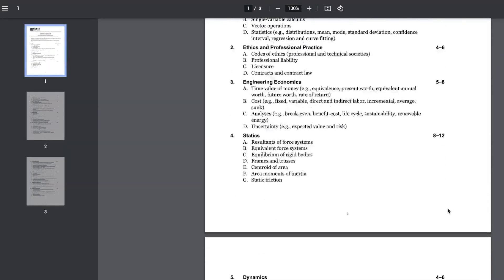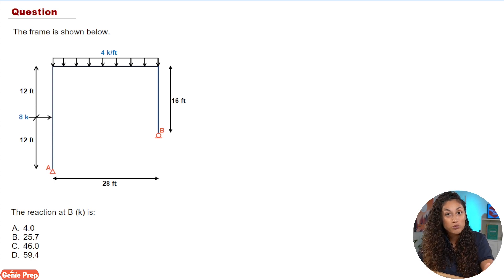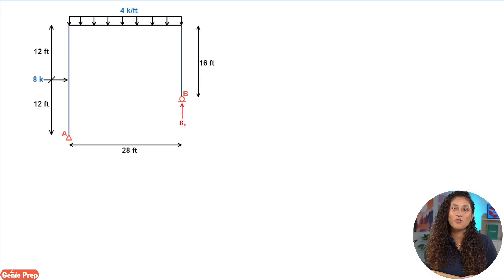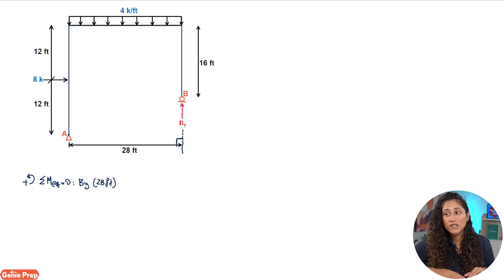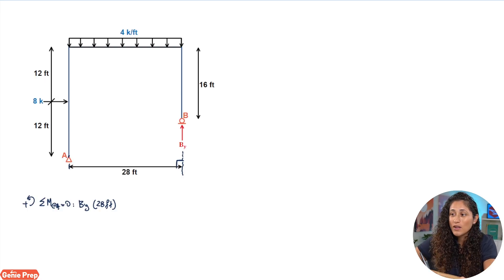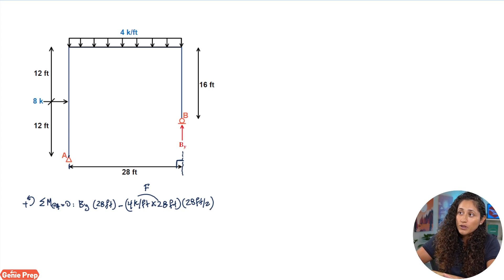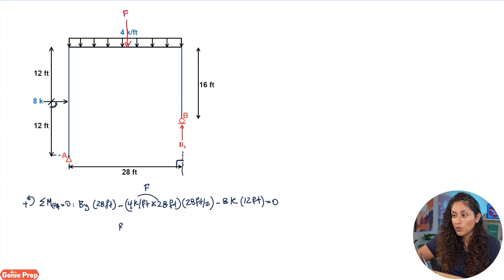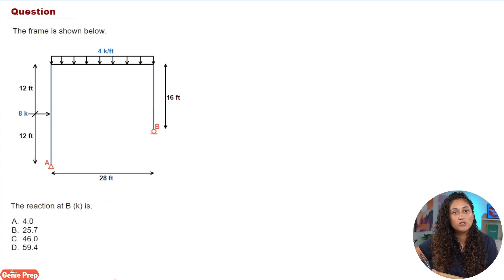FE Exam Review Series| Statics Section - Frames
Welcome back to our FE Review Series! Here, we break down the most common FE exam problems, making them easier for you to grasp.

In today's session, we'll be focusing on the Statics section, particularly Part D - Frames. It can be a bit tricky, but don't worry, we're going to simplify it together.

Before we begin, I encourage you to try and solve the problem on your own first. Then, follow along as I guide you through the solution step by step.

TIMESTAMPS

00:00 Intro
00:19 Problem Frame: reaction at B?
01:11 Pause and Solve
01:14 Solution
04:45 Pass Your FE Exam This Year!
05:12 Outro